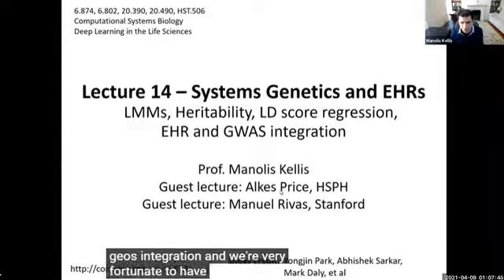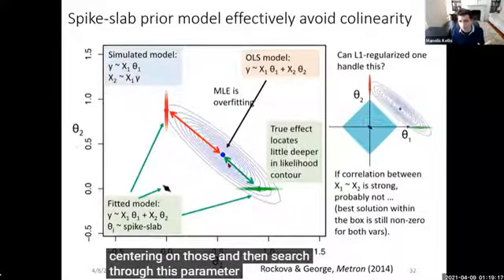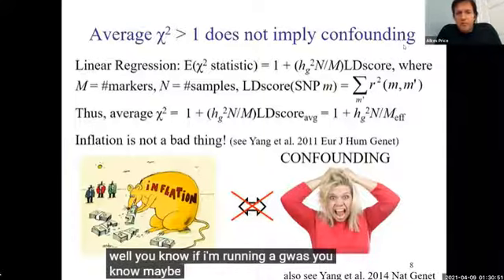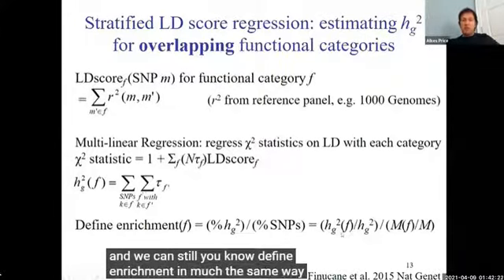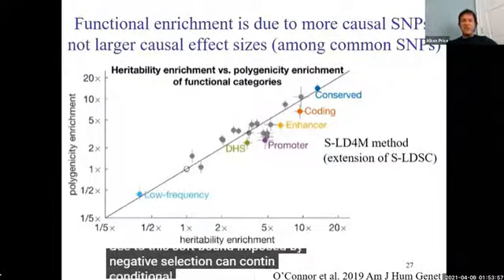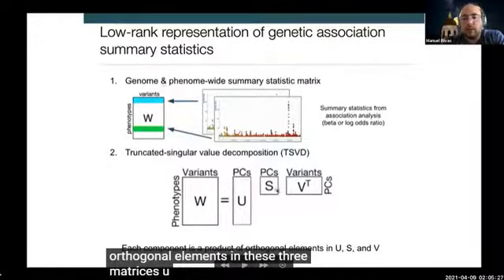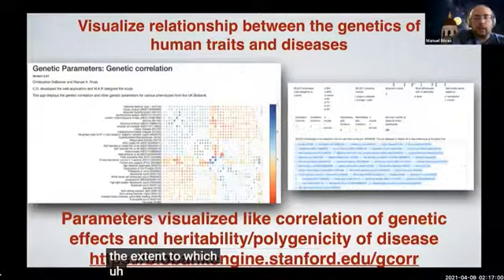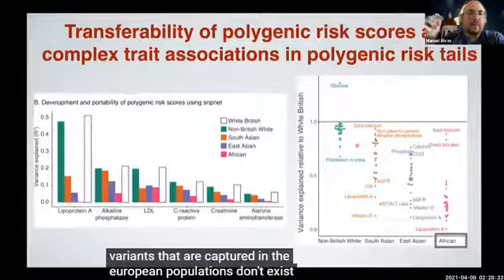Systems Genetics - Lecture 14 - Deep Learning in Life Sciences (Spring 2021)